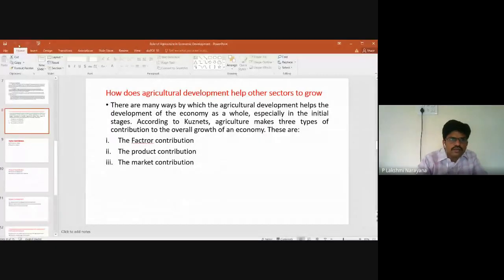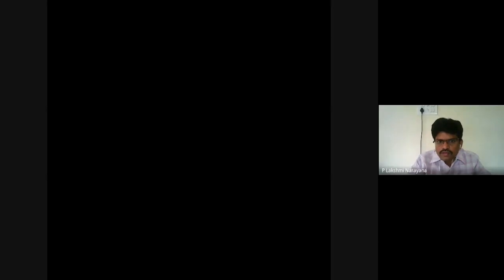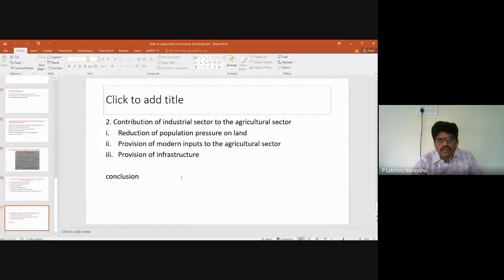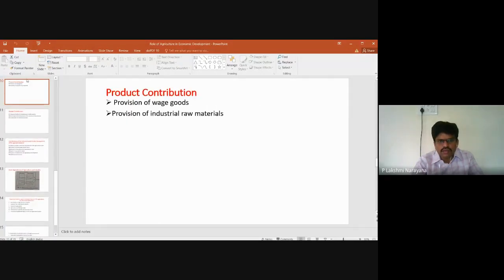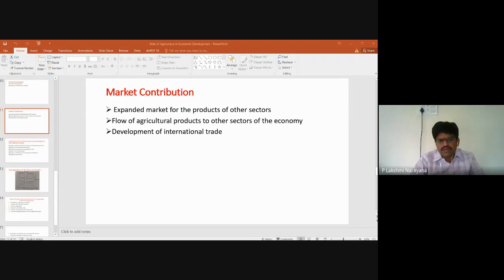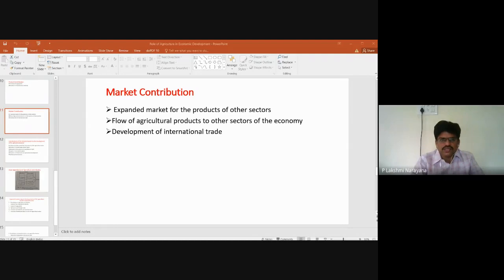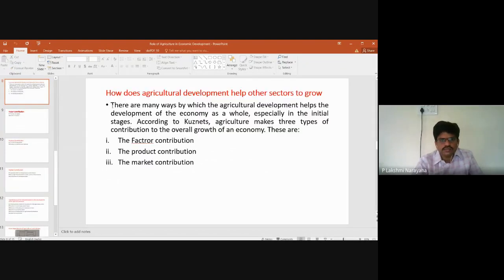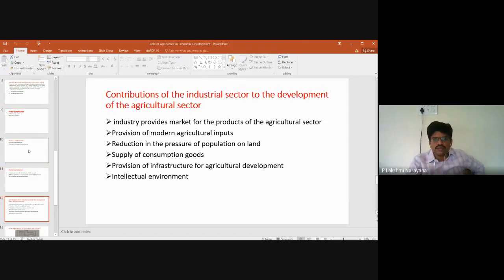Kuznets views on role of agriculture in economic development 1